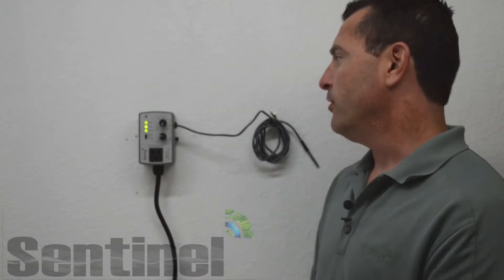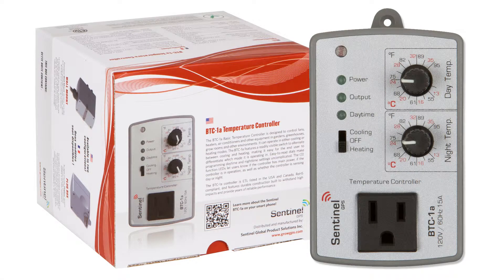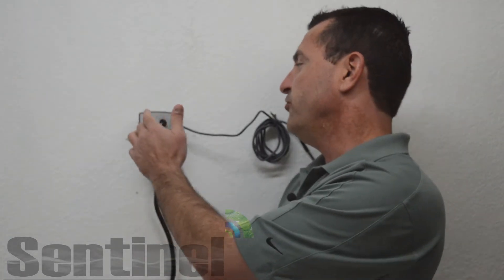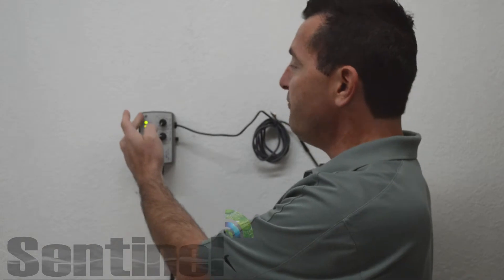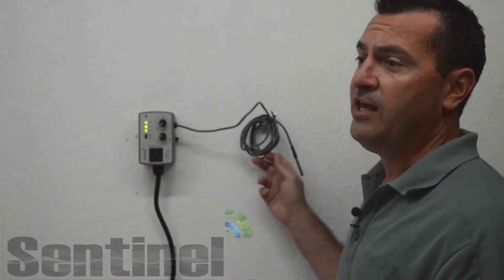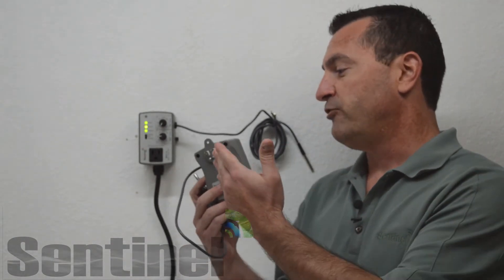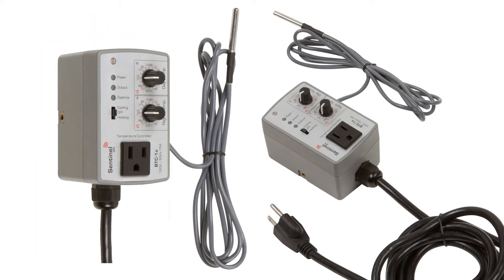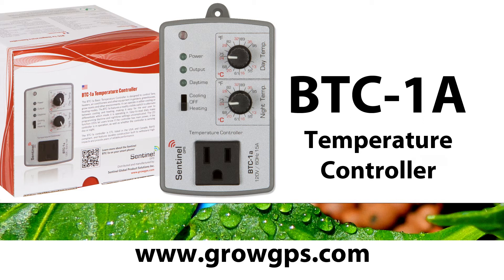Sentinel GPS BTC-1A Basic Temperature Controller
The BTC-1a Basic Temperature Controller is designed to control fans, heaters, air conditioners and other equipment in gardens, greenhouses, grow rooms and other environments. It can operate in either cooling or heating modes. The BTC-1a features a readily visible switch to alternate between cooling and heating, making it easy for the end user to differentiate which mode it is operating in. Easy-to-read dials make programming daytime and nighttime settings uncomplicated. The (3) function LEDs let users know if the controller has main power, if the controller is in operation, as well as whether the controller is sensing day or night.

The BTC-1a controller is ETL listed in the USA and Canada, RoHS compliant, and features durable construction built to withstand high impacts and provide years of reliable performance.